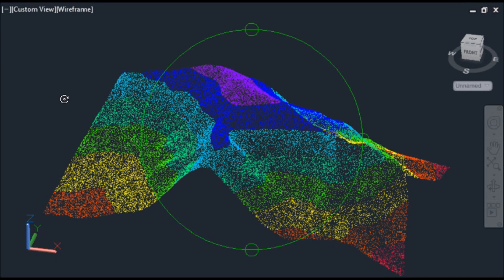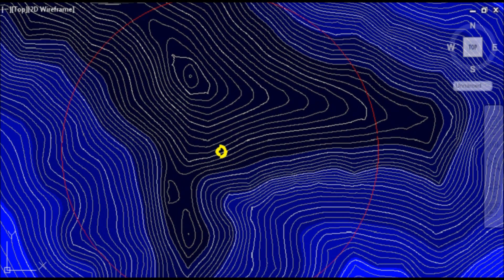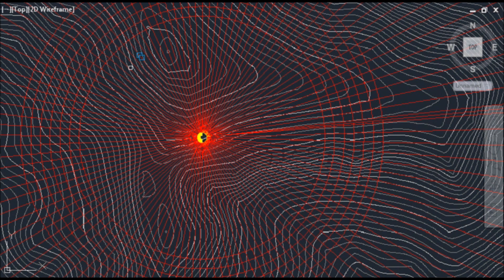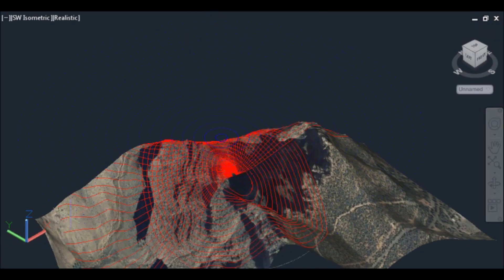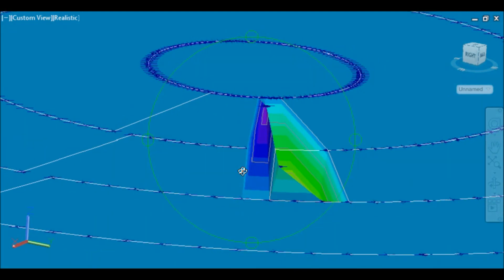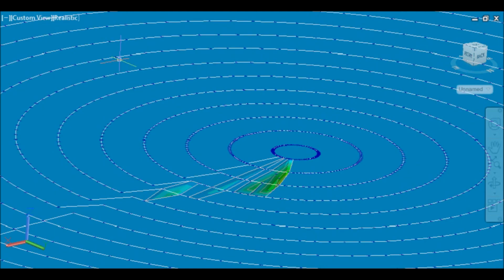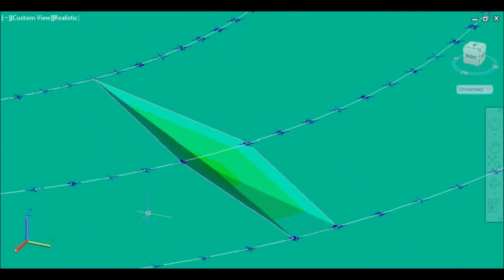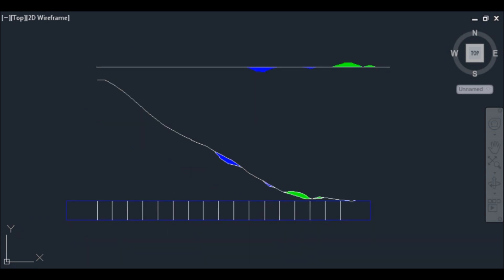Airborn lidar technology and ground monitoring in projection.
Upcoming technology using the point cloud data to monitor soil movements and prevent collapses.

Information for new products from geonovelty.
TBM segmental lining Survey

Next evolution on Surveying Tunnel Boring Machine.

Advanced best fit geometric comparisons and as-built analysis. Precision and quality like never before provided by Geonovelty.